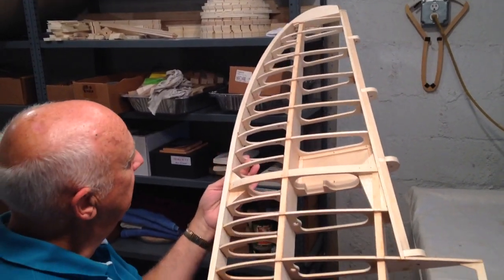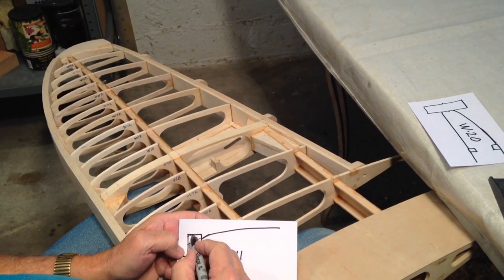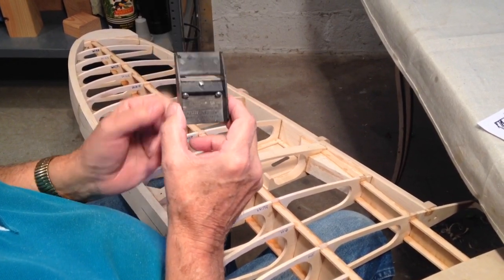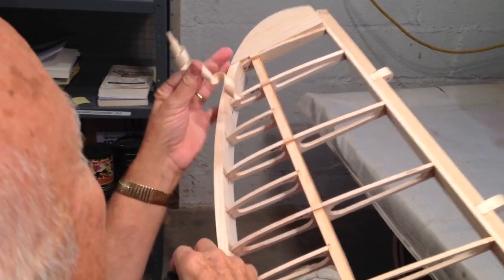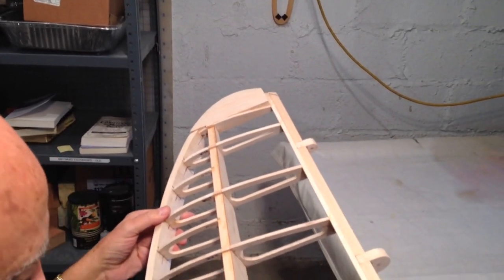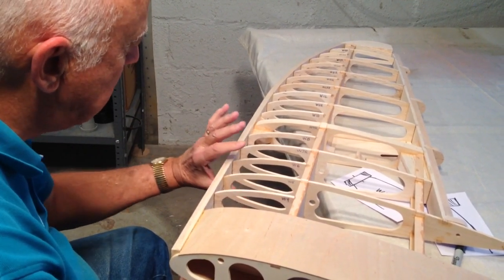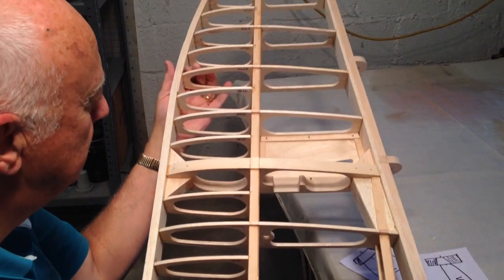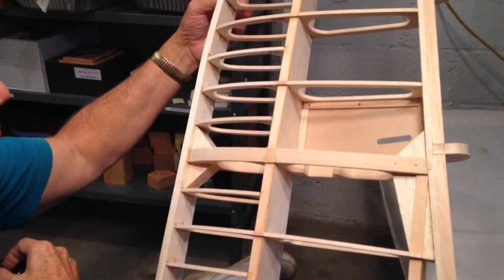Wing Leading Edge Shaping Part 1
Riley, Model B, Series 8, Wing Construction